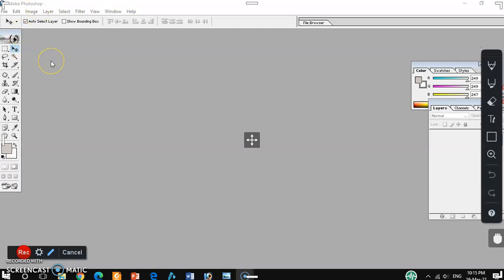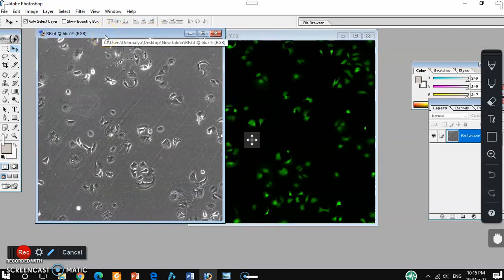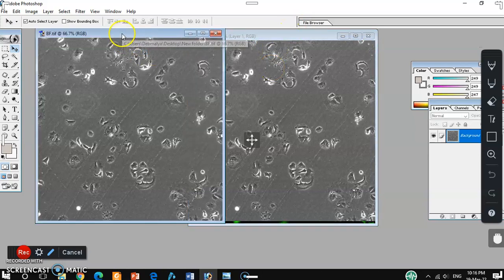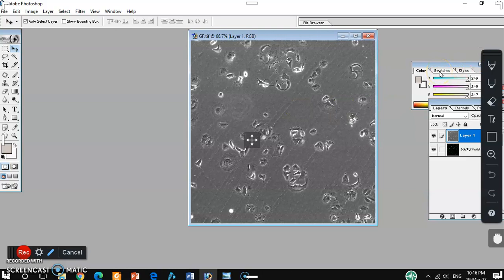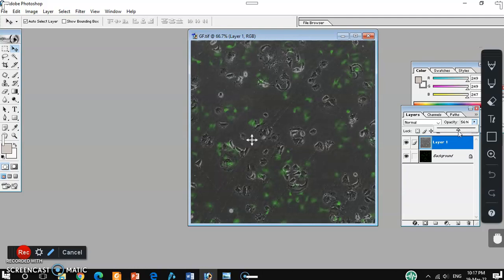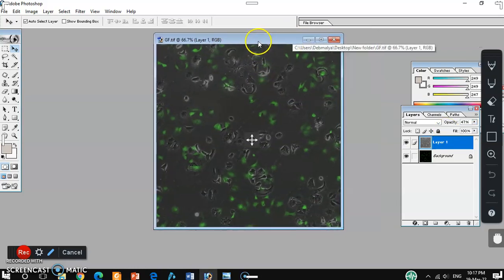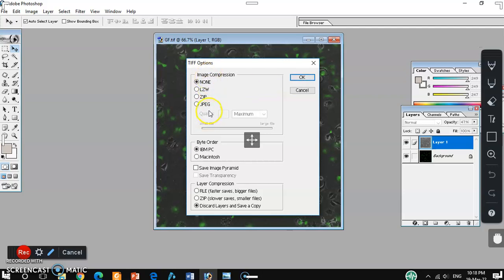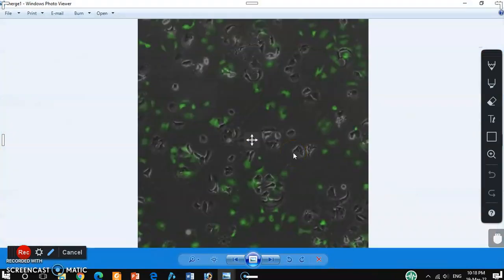Merge images in photoshop II xgene and proteinx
Merge images in photoshop  II xgene and protein

Here I showed how to merge images using photoshop